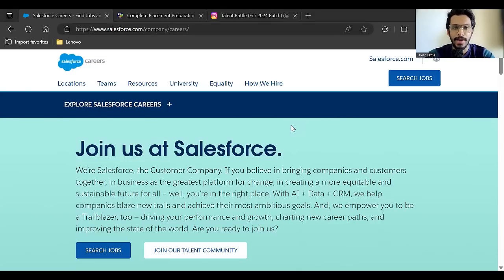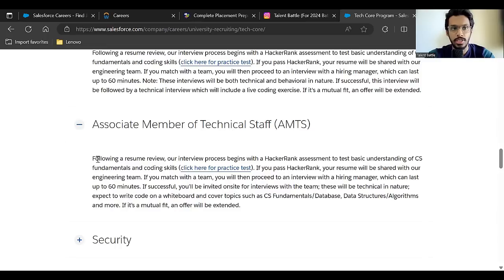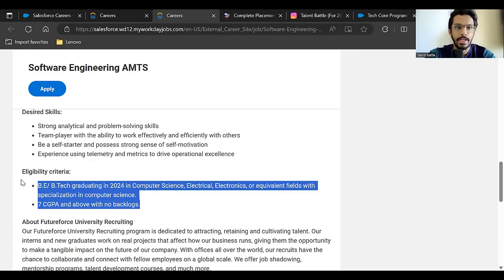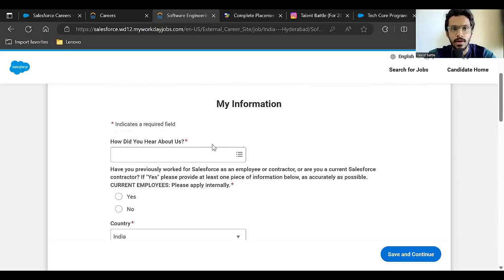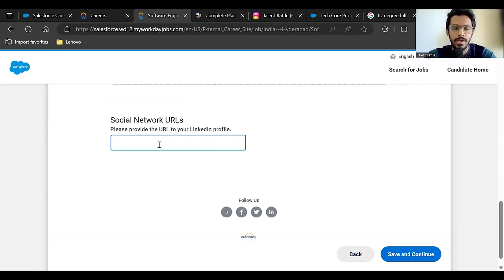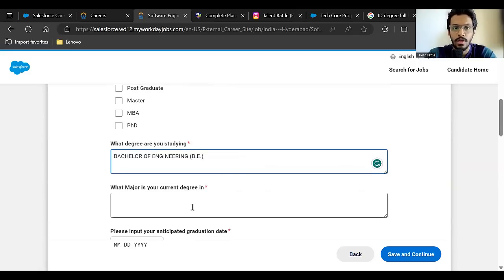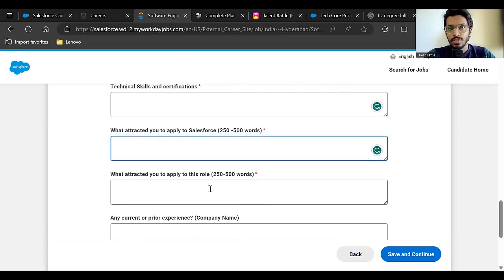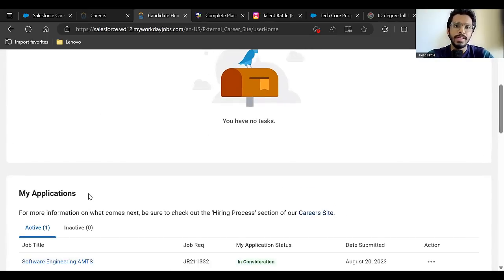Salesforce Hiring 2024 Batch | Full-Time | Off-Campus | Software Engineering | Talent Battle